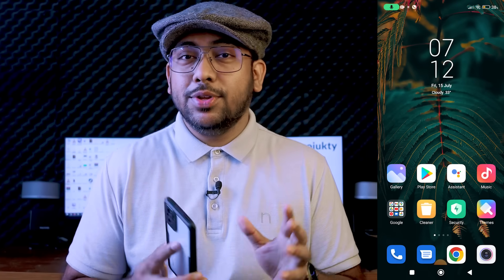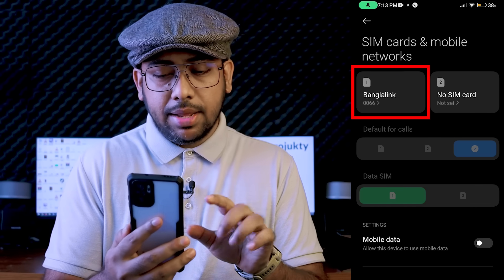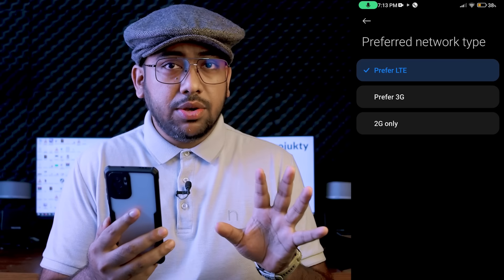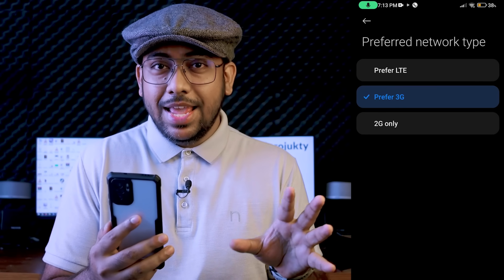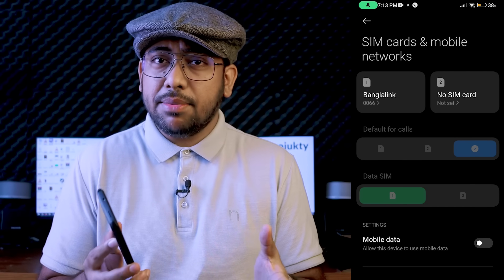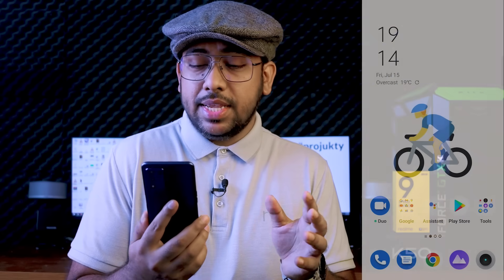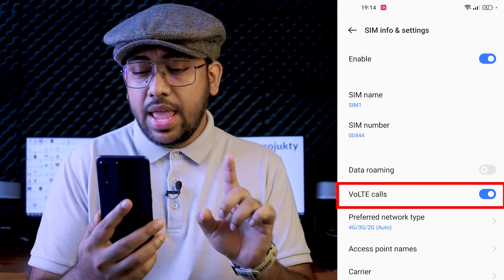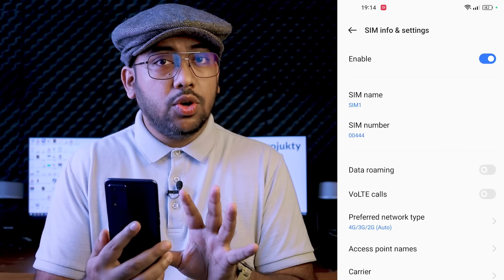Mobile এর নেটওয়ার্ক সমস্যা সমাধান! (মাত্র ১ মিনিটেই)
Hello Everyone, in this video we are going to talk about mobile network problems along with how to solve mobile network problems in 1 minute. We are going to show you Xiaomi mobile network problem solutions and realme mobile network problem solutions. So, you will see Mobile এর নেটওয়ার্ক সমস্যা সমাধান! Also, we are going to show you the mobile network setting to prevent network problems.